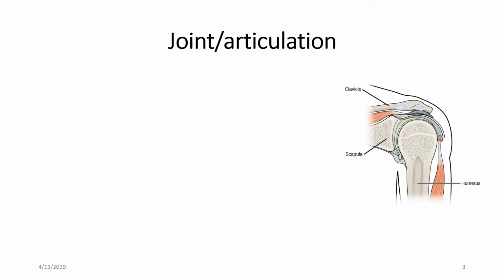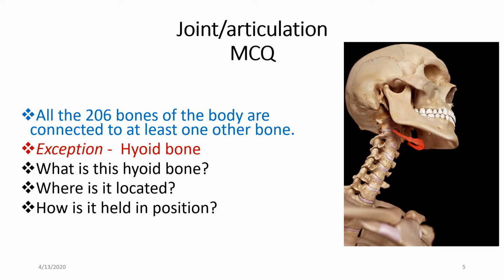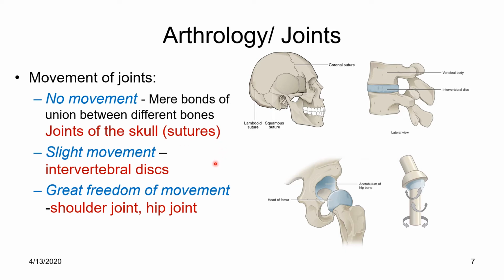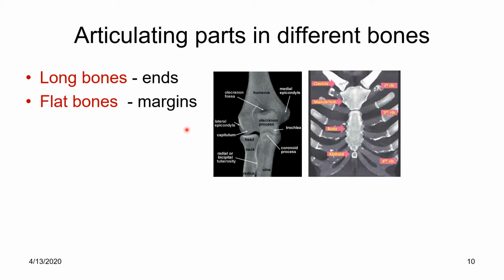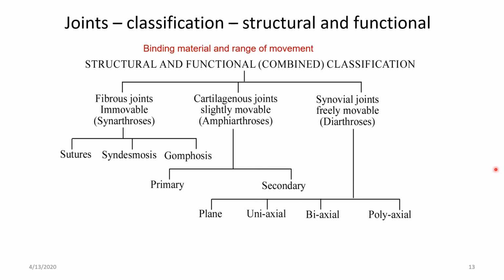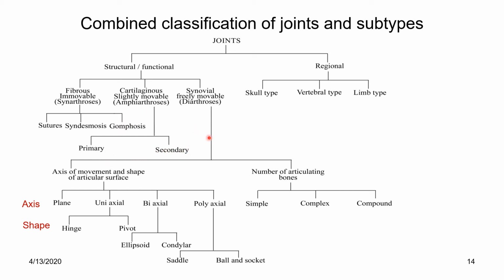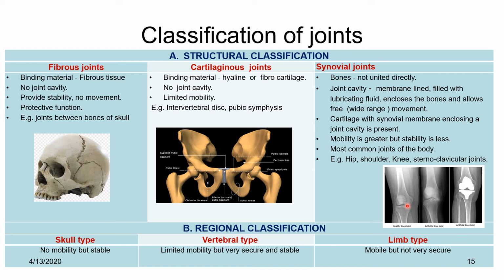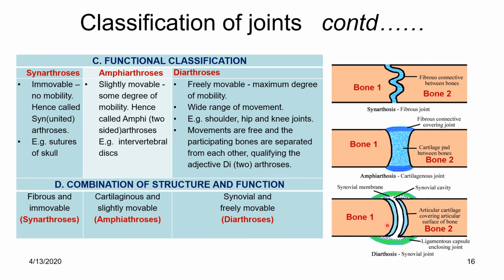INTRODUCTION TO JOINTS 1 Definition and Classification